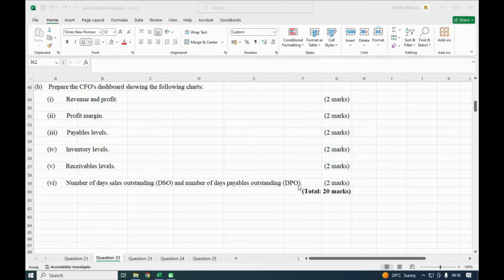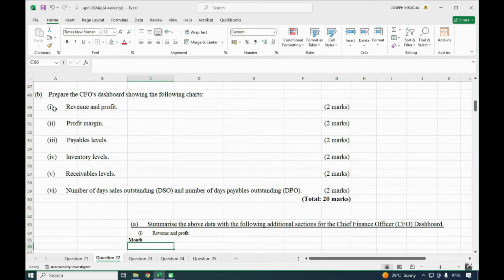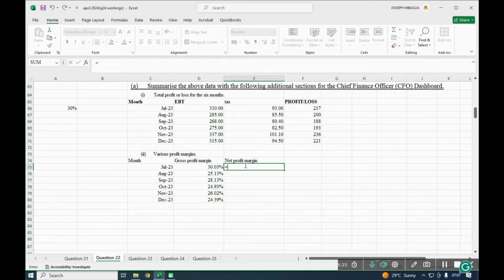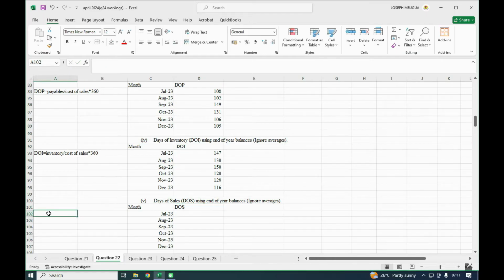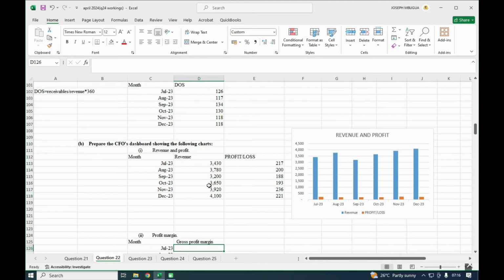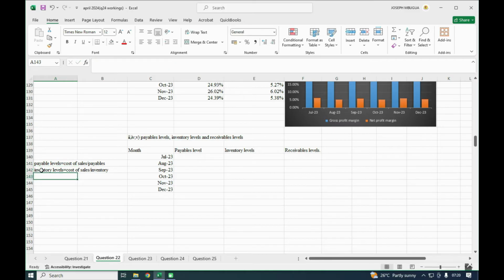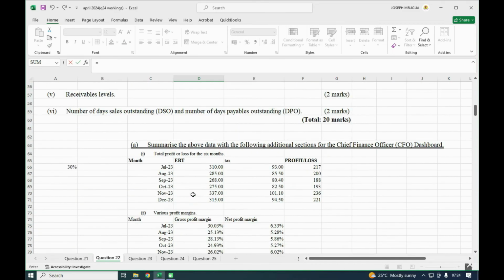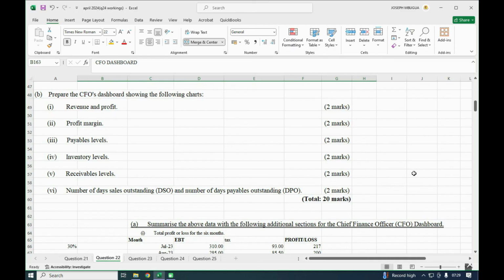BUSINESS DATA ANALYTICS(BDA)|| APRIL 2024 Q22 || RATIOS AND DASHBOARD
The question tested on areas of Ratios and preparation of the dashboard.